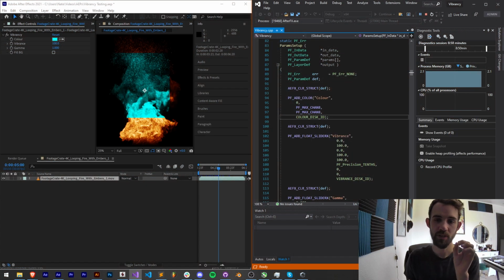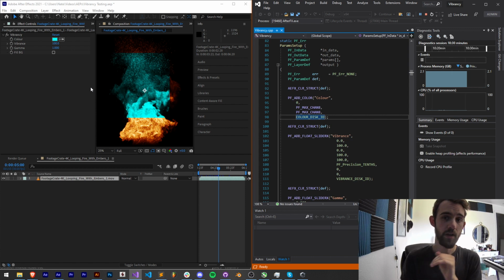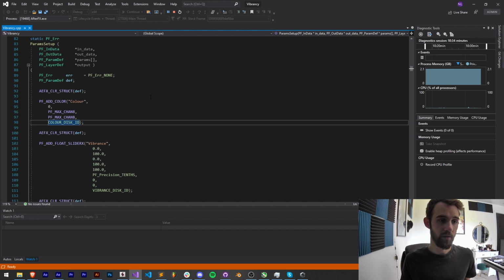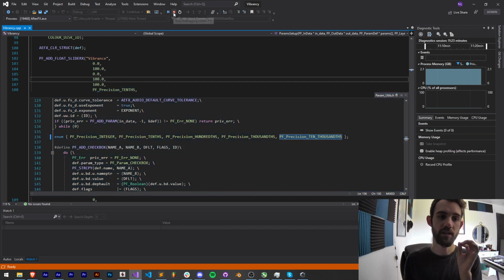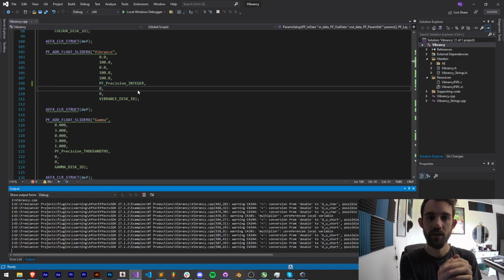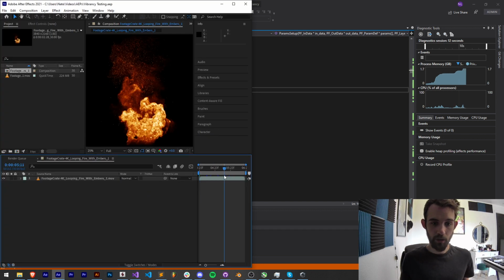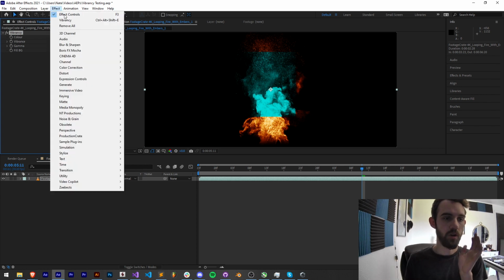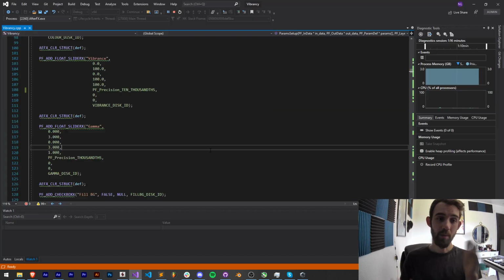After Effects Plugin QuickTip - PF Precision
How to adjust the precision of your plugin parameters!

Timestamps:
Introduction- 0:00
Precision Explanation and Changing- 1:16
Outro- 4:30